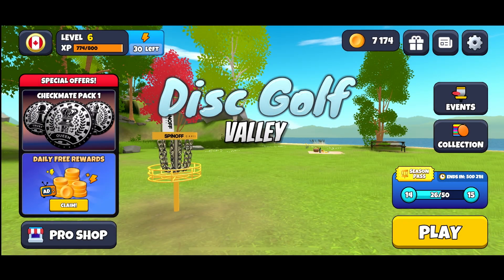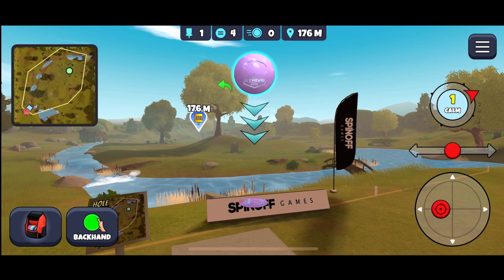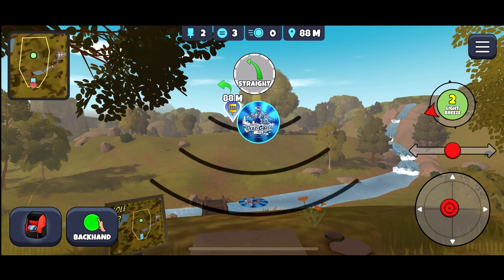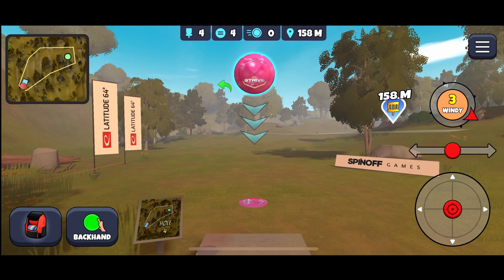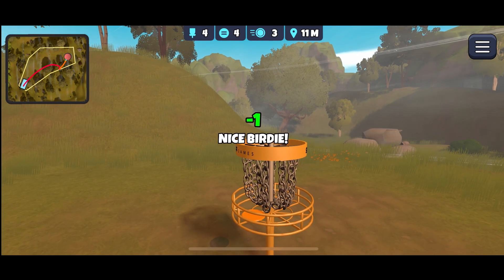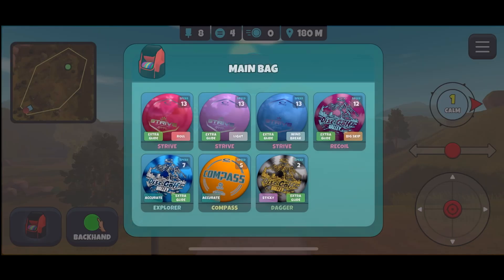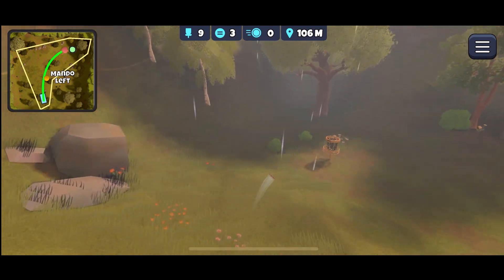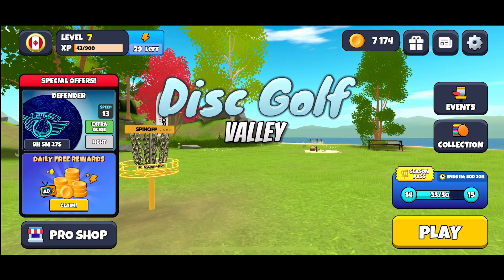Disc Golf Valley Oak Hill 3 Star Run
Learn how to get three stars on Disc Golf Valley Oak Hill.